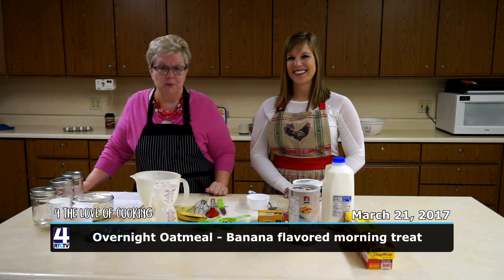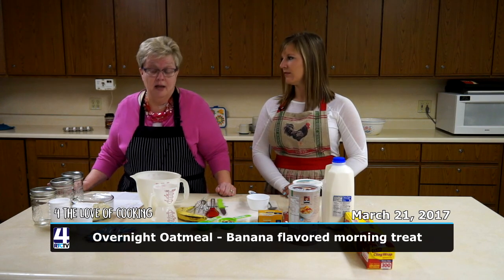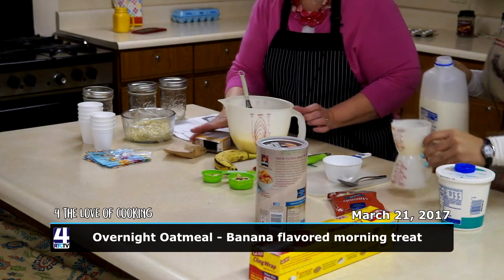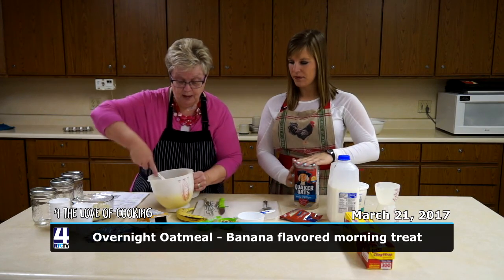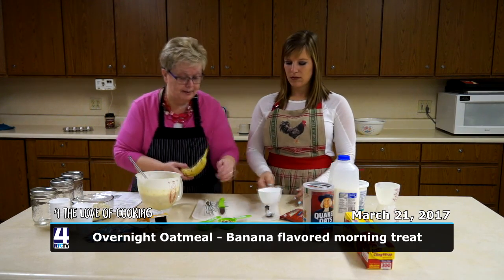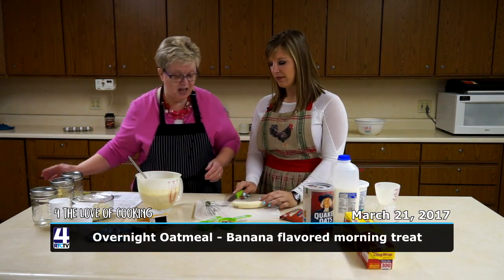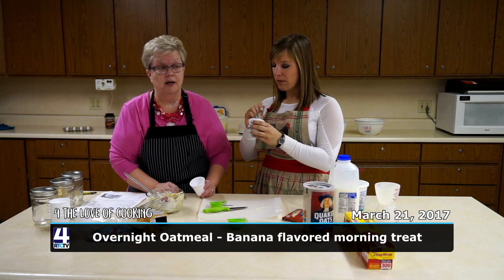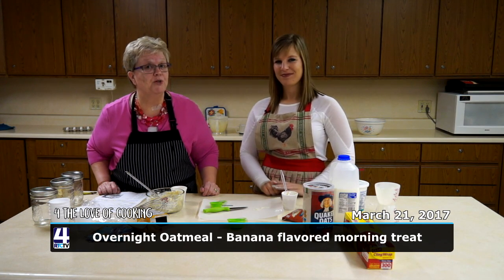OP 4 The Love of Cooking 03 21 17